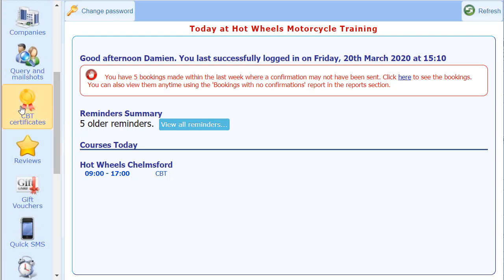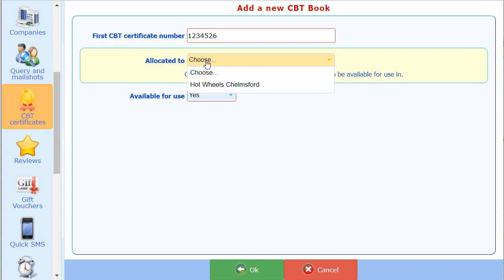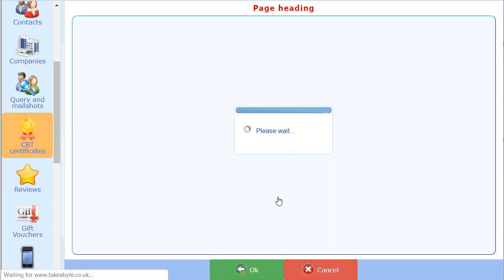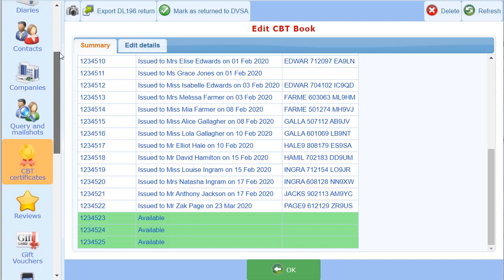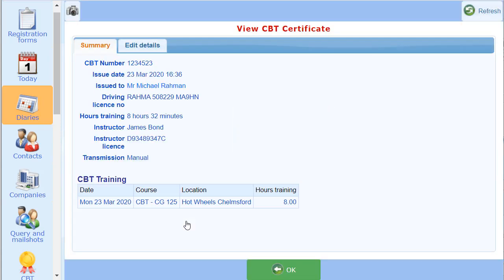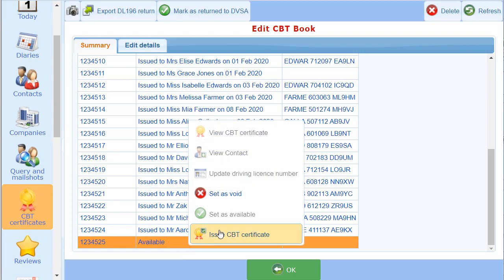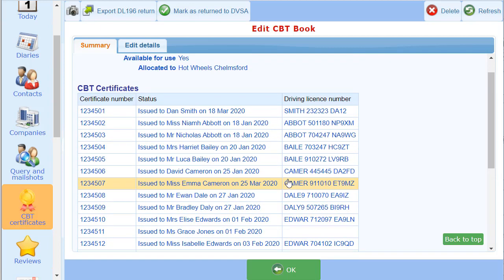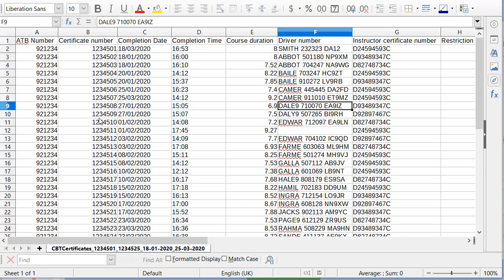CBT Certificates and DL196 Returns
Shows you how to enter your CBT certificate information into 'In-Contact' and then generate the DVSA DL196 return for sending to the DVSA by e-mail.